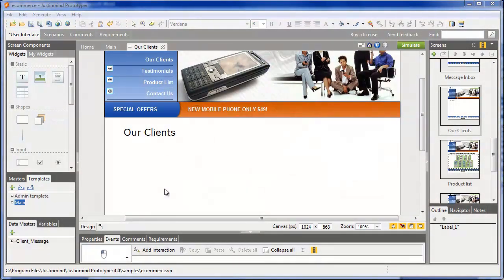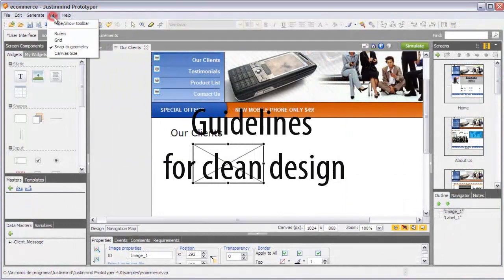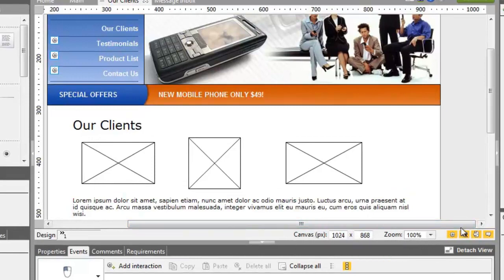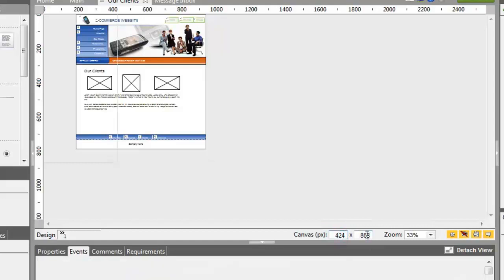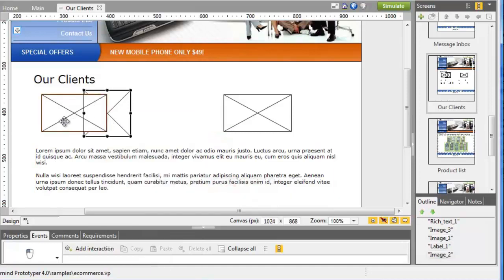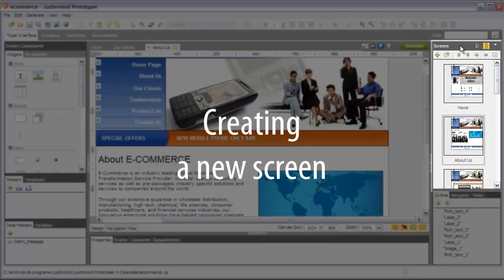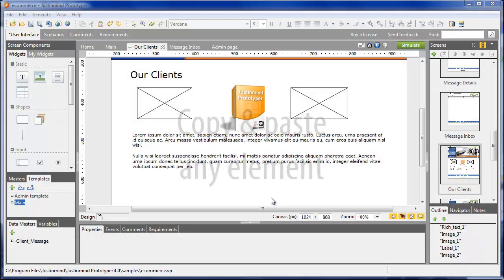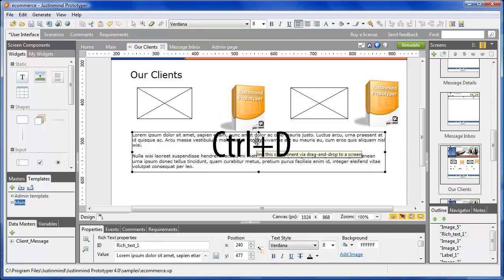Designing your first prototype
- Sketchy or realistic, Justinmind Prototyper lets you design a website wireframe through drag and drop.